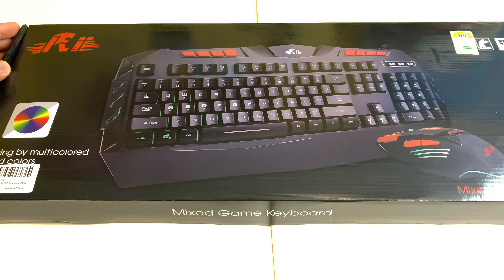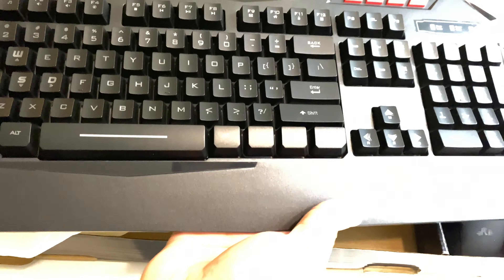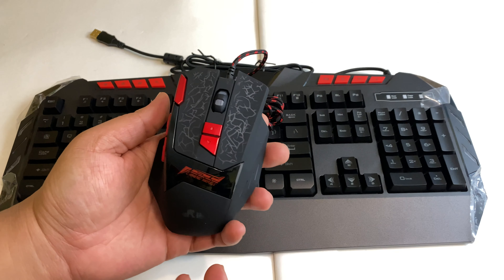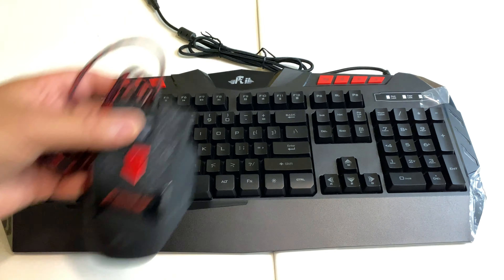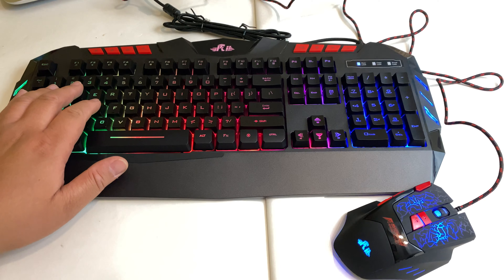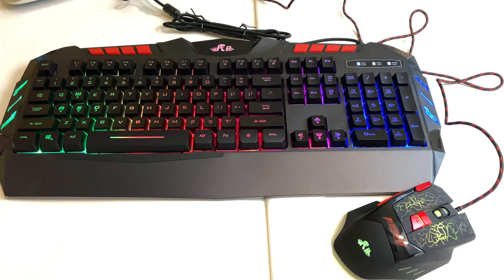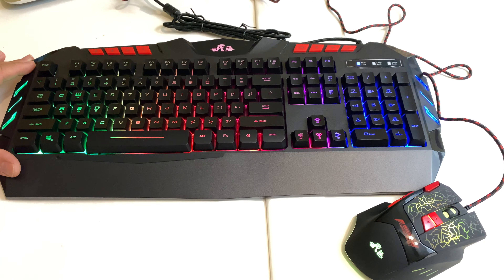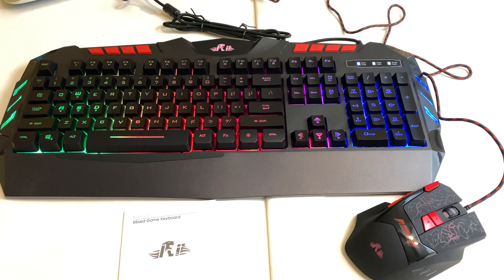$30 Gaming Keyboard & Mouse! | Rii RK900+ RGB | Unboxing & First Impressions | Pixel Slayers 4K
Looking for an affordable gaming keyboard and mouse? Check out our unboxing first impressions of this combo package from Amazon!